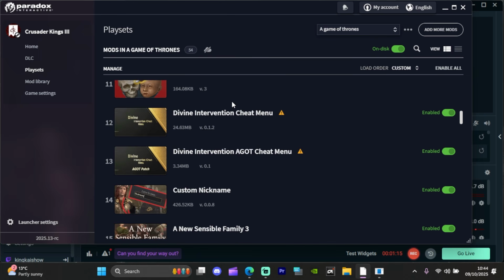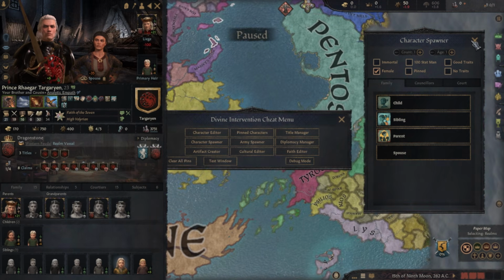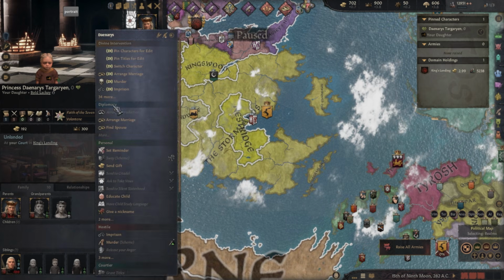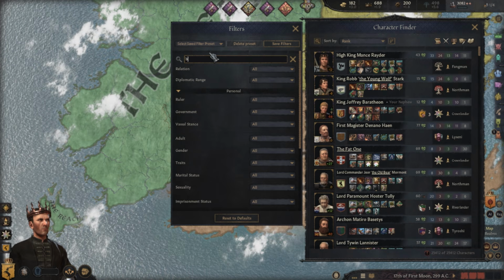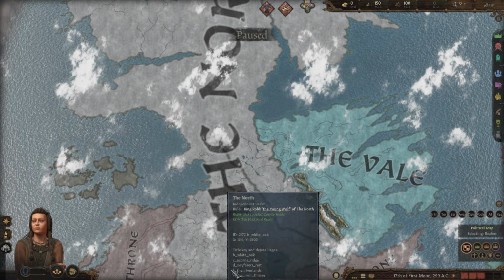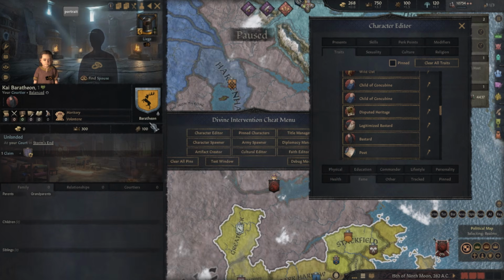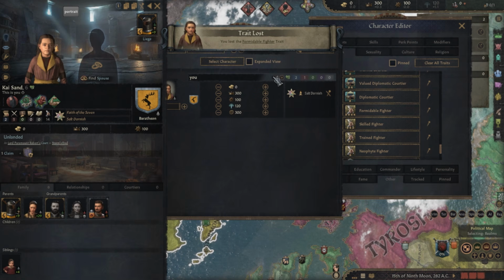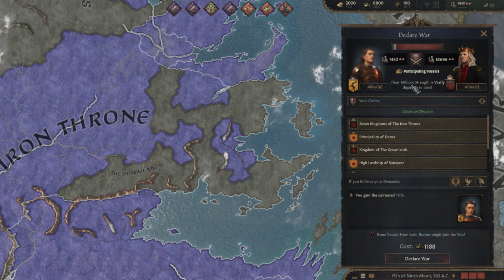CK3 AGOT Secrets They Don’t Tell You: I Made Myself a Targaryen Bastard… and It Changed EVERYTHING!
Want to shake up your Crusader Kings 3 game? In this video, I’ll show you how to add characters mid-game and even make yourself a bastard of a powerful dynasty! Perfect for players who want to rewrite history, mess with the succession, or just have some chaotic fun.

✅ What you’ll learn in this CK3 guide:

How to spawn characters mid-game

Ways to make yourself or others bastards of great houses

Tips to use these characters to your advantage

Fun tricks to change the game’s political landscape

CK3 Cheats & Console Commands: [link]

Best CK3 Mods for More Fun: [link]

🎮 Play CK3 your way and dominate the medieval world!